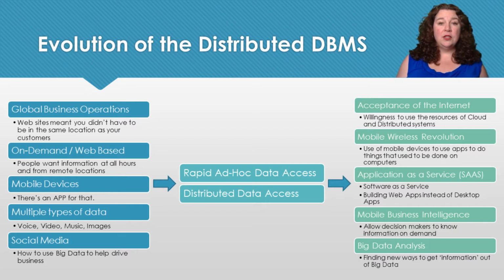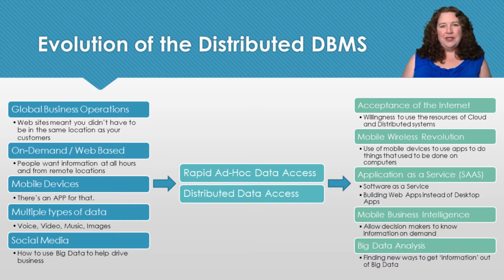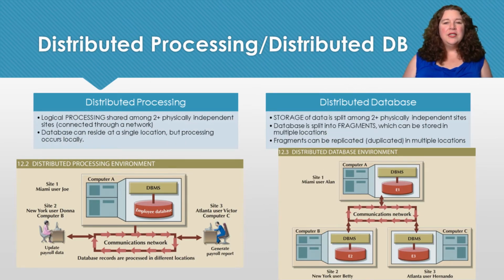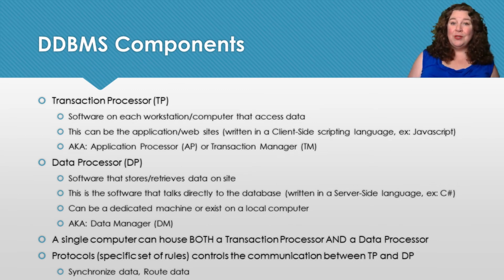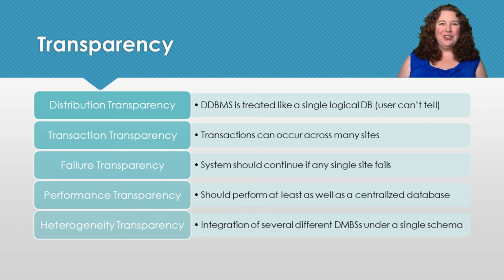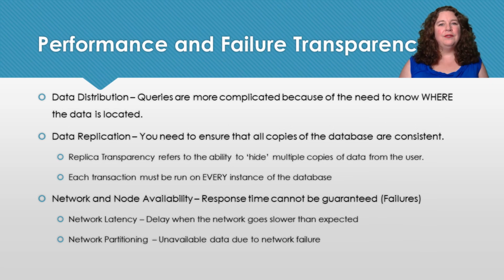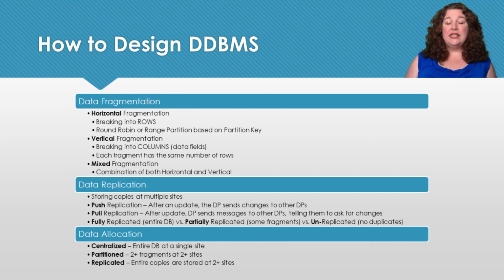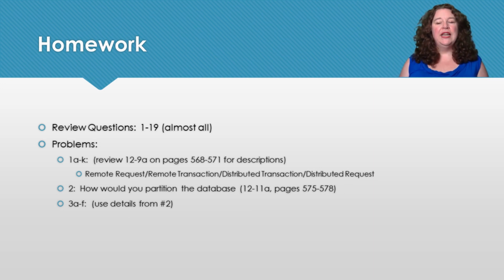CSCI 240 - Chapter 12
In this lecture, we discuss the Distributed Database and how to manage it.  Sometimes, the database gets so big that it needs to be fragmented or broken into pieces.  How can you ensure data consistency and make sure you get the most accurate data as fast as possible.